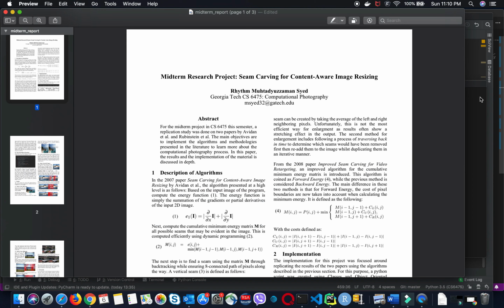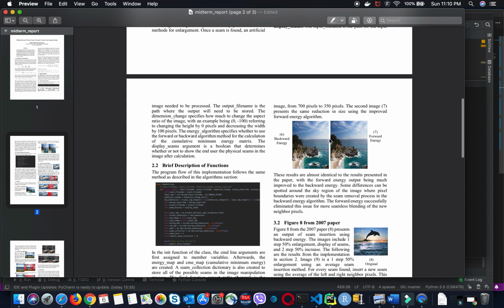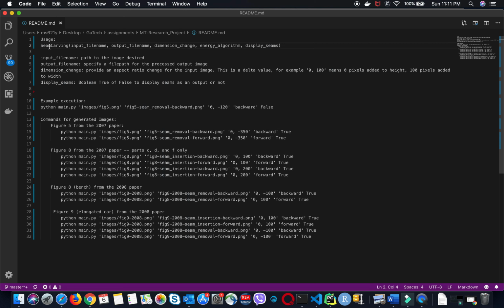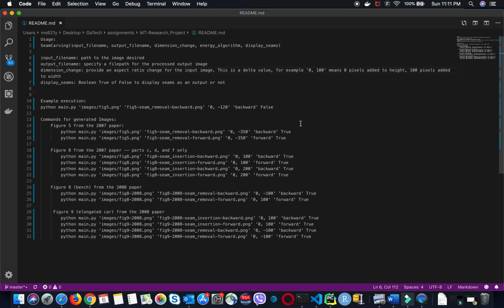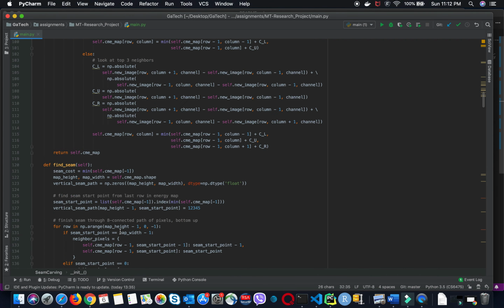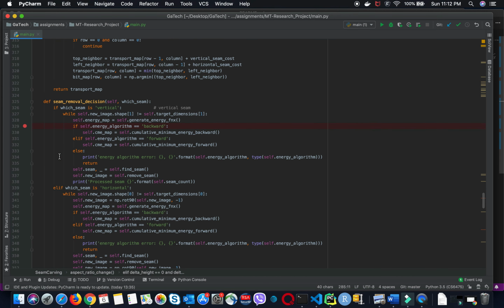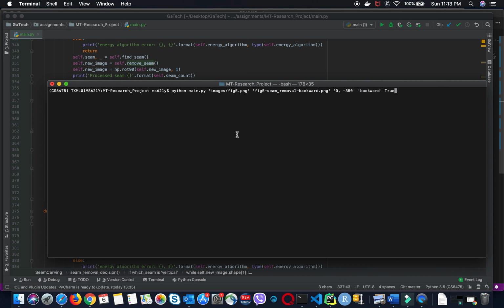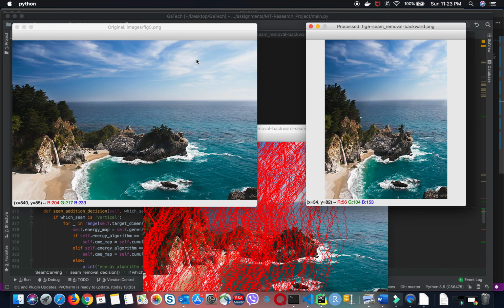CS6475 Midterm Research Demo: Seam Carving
Georgia Tech Computational Photography
By Rhythm Syed